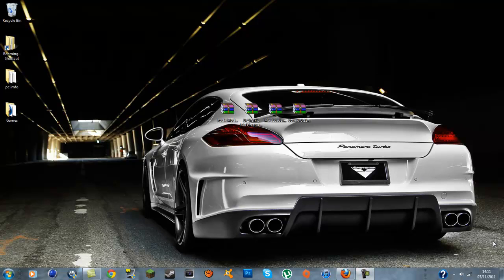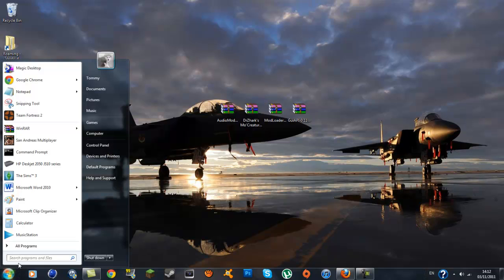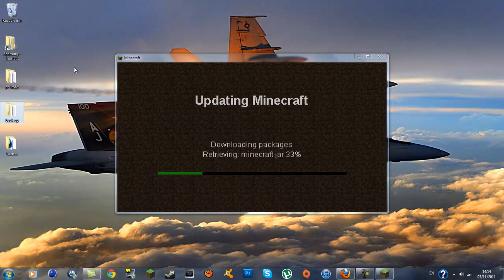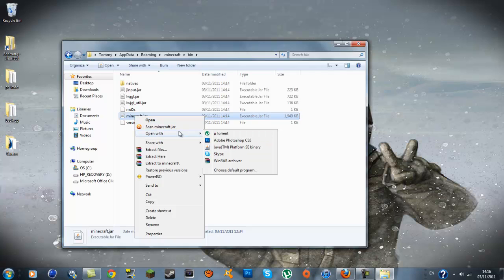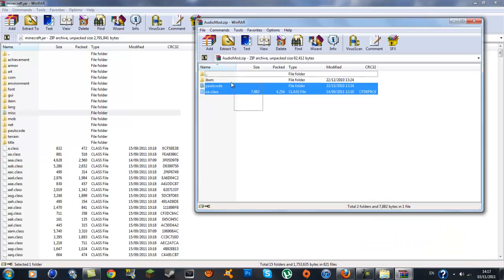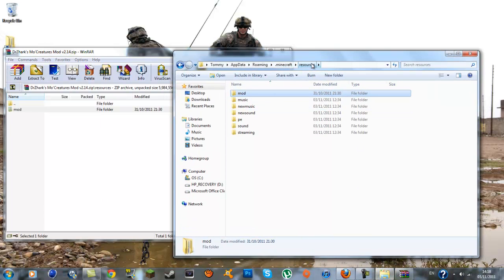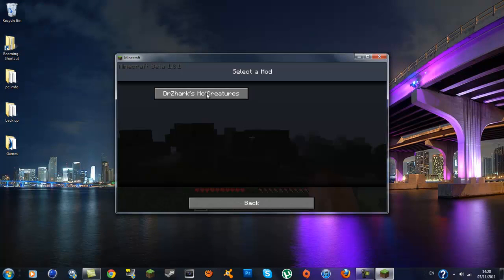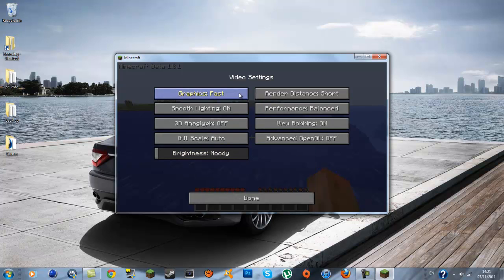How to Install The Mo Creatures Mod Minecraft beta 1.8.1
Hey whats up Tommy here with a tutorial on How to Install The Mo Creatures Mod Minecraft beta 1.8.1.This Mod is made by DrZhark the creater of this mod so credit out to him.So if this video helped you leave a rating and if you have any questions feel free to leave them below .